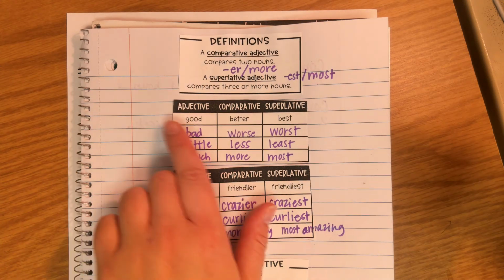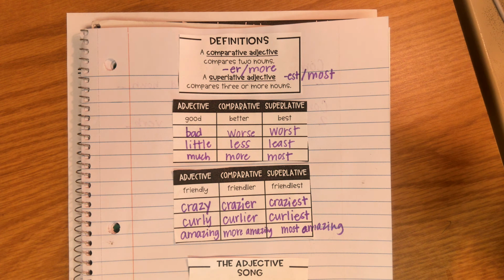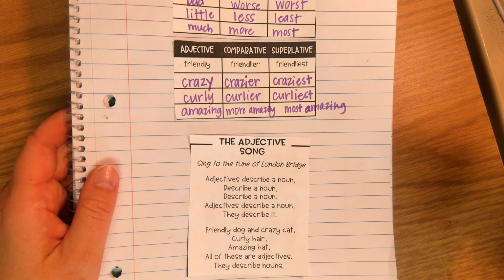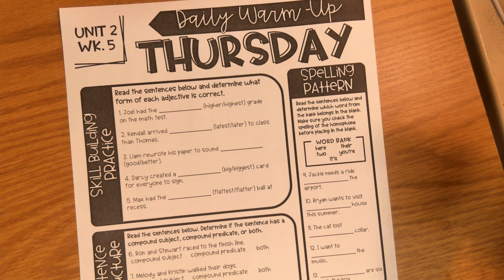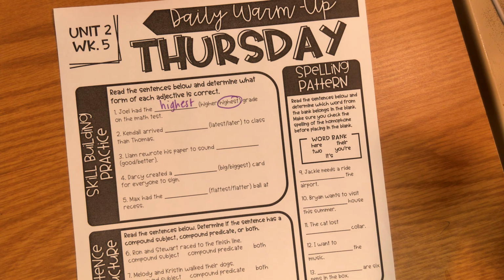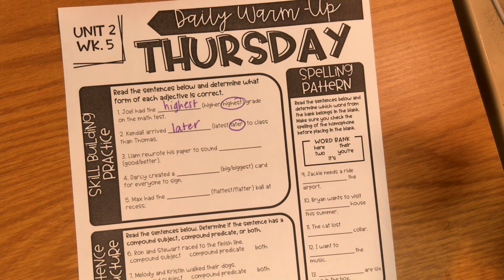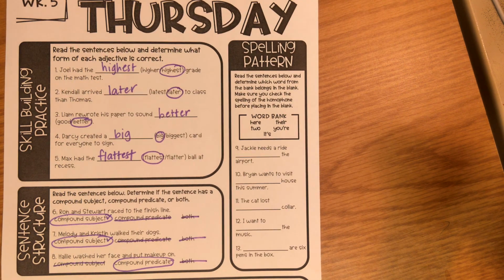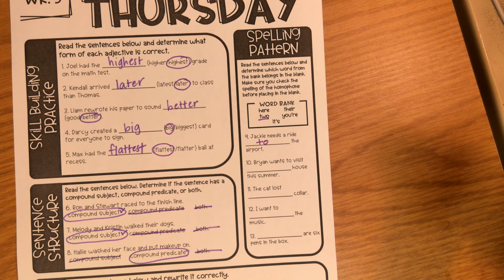Unit 2, Week 5, Thursday